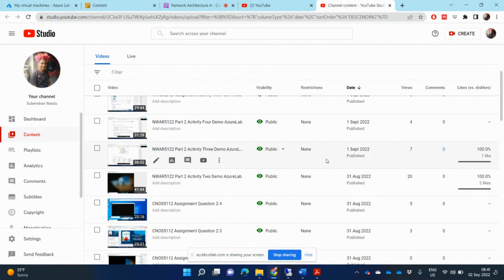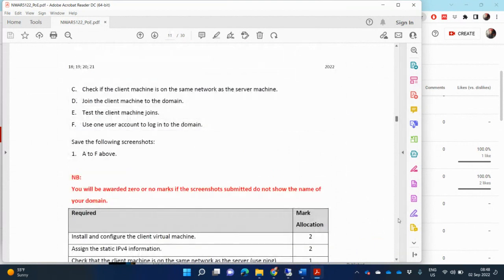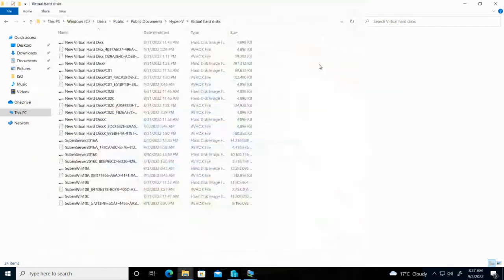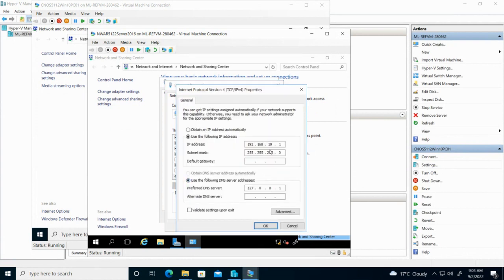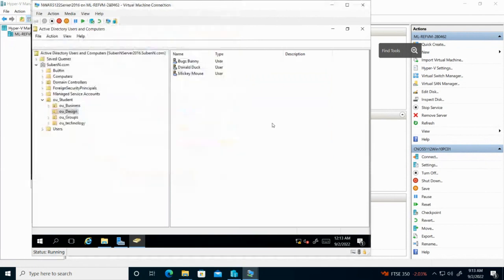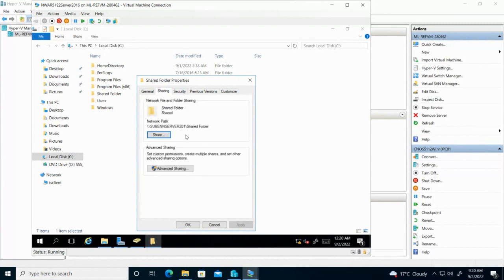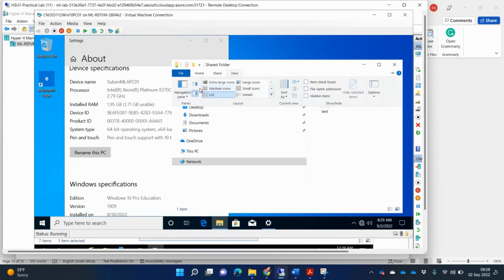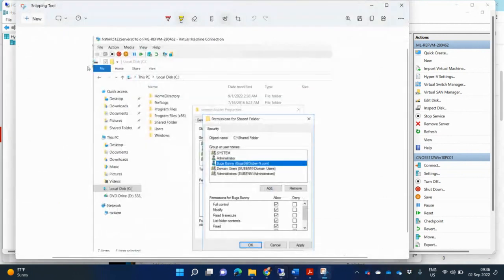NWAR5122 Part 2 Activity Five Demo AzureLab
- 00:01 Starting the demo on the next part of the document.
- 00:46 Reviewing activities completed so far.
- 01:08 Introducing Activity Five.
- 01:08 Activity Five involves tasks on both client and server.
- 01:19 Emphasizing the importance of managing virtual machines efficiently.
- 02:26 Encountering disk space issues and the importance of using only required virtual machines.
- 03:39 Highlighting the need to limit the number of virtual machines in use to avoid errors.
- 03:58 Addressing disk space issues by deleting unnecessary virtual machines.
- 07:55 Recapping activities completed in previous sessions.
- 10:16 Summarizing the tasks completed in Activity Four.
- 10:24 Stressing the prerequisite of completing previous activities before proceeding to Activity Five.
- 11:15 Demonstration of setting up client machine to join server.
- 11:47 Configuring network settings for server and client machines.
- 12:21 Ensuring physical connection to the same switch.
- 12:29 Setting IP addresses for both client and server on the same network.
- 13:59 Troubleshooting server space issues.
- 15:46 Checking files on the server for cleanup.
- 17:26 Encountering errors with virtual machines.
- 17:53 Creating a new client machine.
- 23:10 Configuring client computer with specific IP and DNS settings.
- 24:00 Setting IP address for the server machine.
- 25:17 Verifying network setup for the assignment.
- 25:35 Creating and accessing the 'W' drive for verification.
- 26:24 Setting up home directory for user accounts.
- 27:40 Checking shared folders and user accounts on the server.
- 28:09 Checking active directory users and computers.
- 29:35 Verifying client computer's domain join status.
- 30:01 Changing client computer's domain settings.
- 31:22 Successfully joining client computer to the domain.
- 32:29 Exploring signing options for the domain.
- 32:40 Attempting to log in as a specific user.
- 33:46 Addressing permission issues for remote login.
- 34:51 Learning from common mistakes and their corrections.
- 35:36 Logging in successfully as the client user.
- 35:45 Confirming access to mapped network drive.
- 36:37 Creating folders and files on the network drive.
- 37:41 Successfully completing assigned tasks on the network drive.
- 38:03 Verifying access to and copying files to the shared folder.
- 38:36 Enabling network discovery for network access.
- 39:23 Checking access to shared folders on the server.
- 40:57 Connected to bench server and accessed text document
- 41:40 Completed task 2: logged on to server, disabled user account, added file to shared folder, and encrypted it
- 42:40 Preparing for task 3: activities 4 and 5
- 43:19 Logged in to client machine, verified connection to W drive
- 45:35 Created folder on assignments drive with proper permissions
- 46:41 Verified shared folder access and took screenshots
- 50:07 Accessed shared folder, copied txt doc to home directory
- 51:02 Completed task 1 and 2: disabled user account on server
- 52:44 Creating and encrypting a file in the shared folder on the server
- 54:14 Checking the encrypted txt file in the shared folder
- 54:25 Changing shared folder permission for a user account to full control
- 55:48 Configuring a user account to change password in the next logon session
- 56:04 Accessing user accounts properties in Active Directory for configuration
- 56:48 Concluding the activity